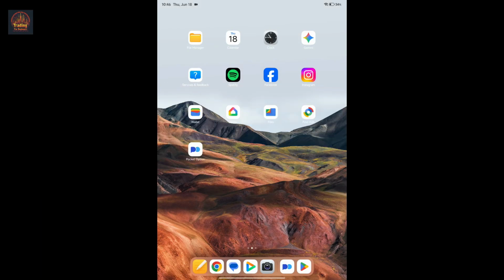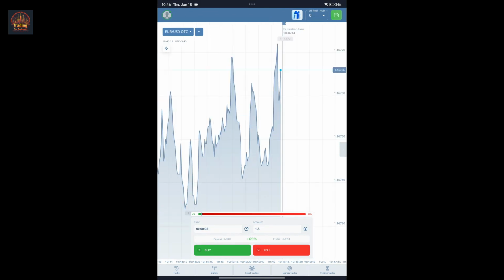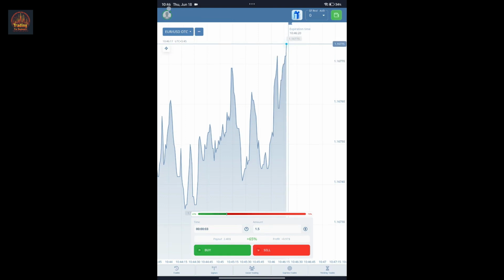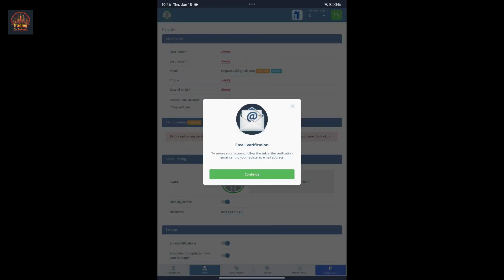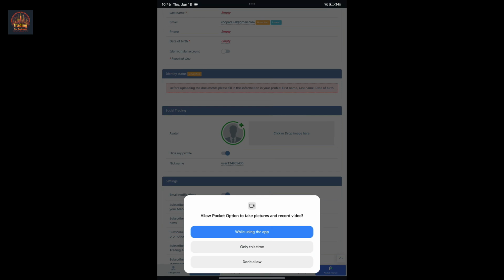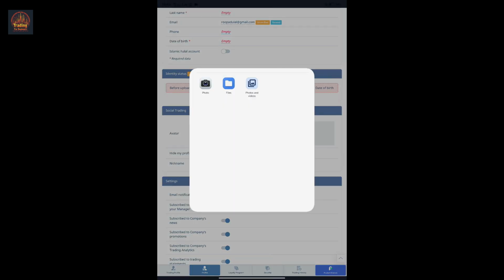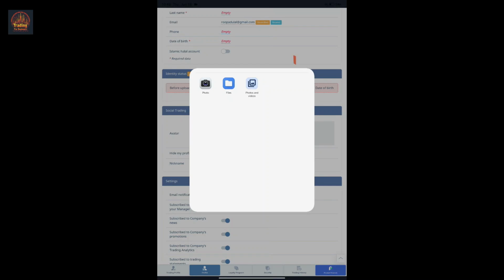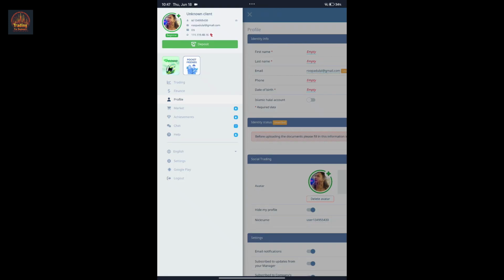How to Change Profile Picture in Pocket Option (2026 Guide)?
Are you trying to find your User ID in Pocket Option but can’t figure out where it is? Don’t worry—this quick and simple tutorial will guide you step-by-step so you can easily locate your ID inside the Pocket Option app or website.

In this video, I’ll show you exactly where to go in your profile, what the User ID looks like, and how it is different from your wallet or account details. This is especially helpful if you need your ID for support, verification, or account-related settings.